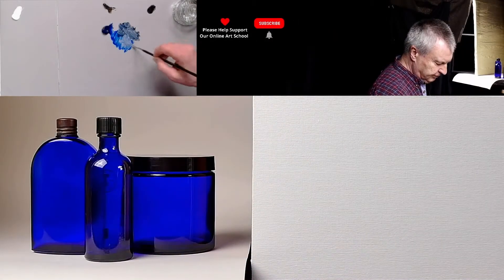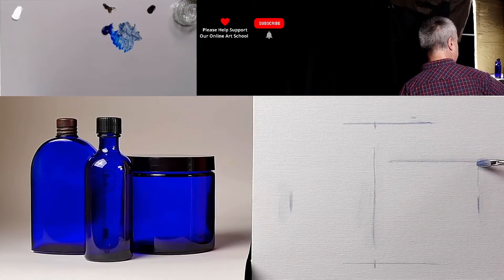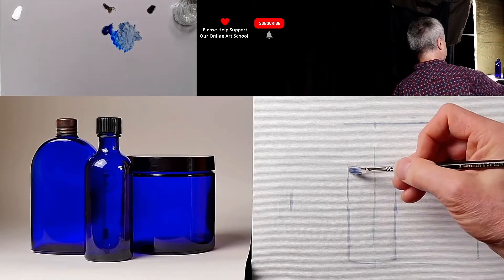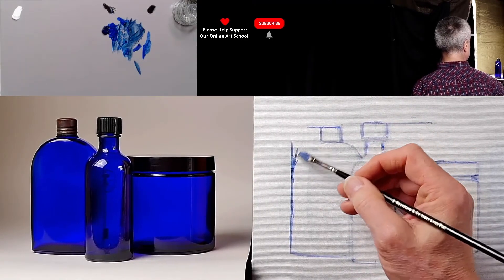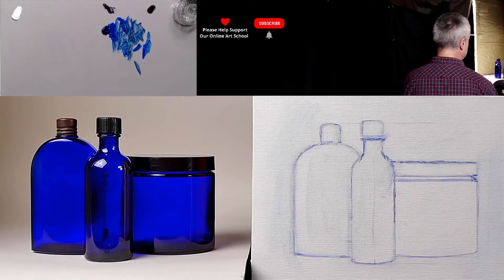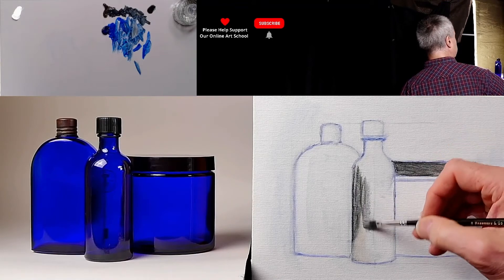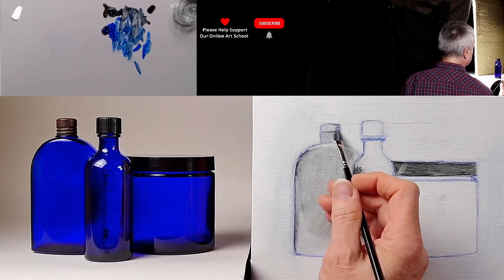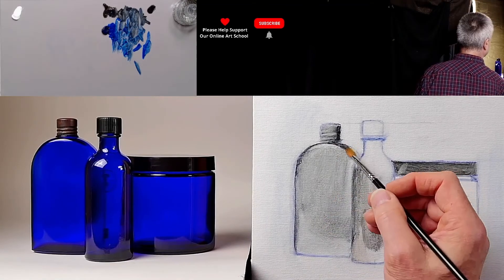Blue Glass Imprimatura Oil Painting Study. Martin Close Art School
Blue Glass Imprimatura Oil Painting Study.

Martin Close Art School.  Blue Glass Imprimatura Oil Painting Study.

Our online art school focuses on the drawing and oil painting techniques of artists from the Renaissance with full video tuition in drawing and oil painting.